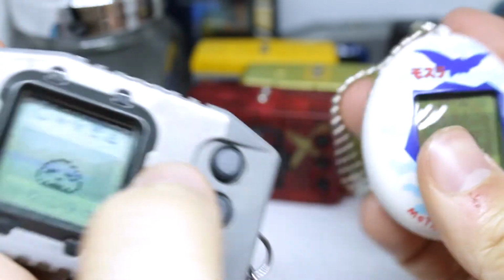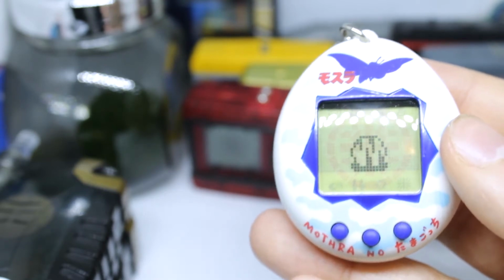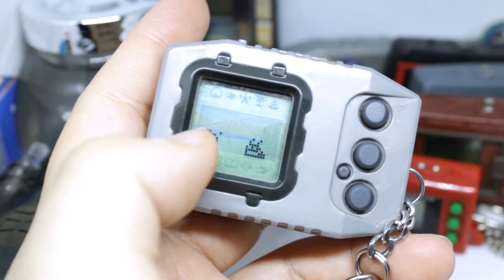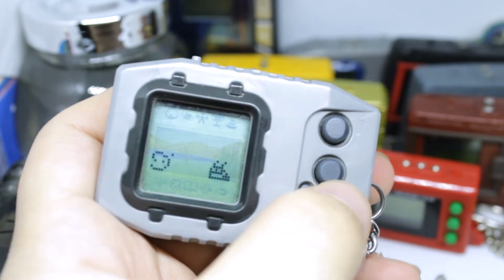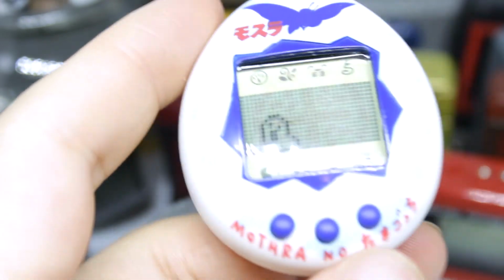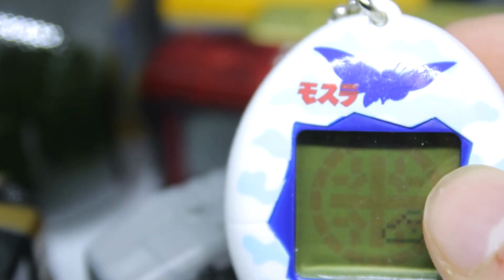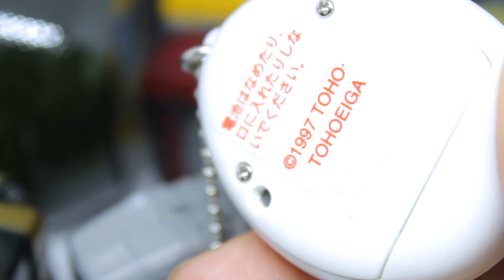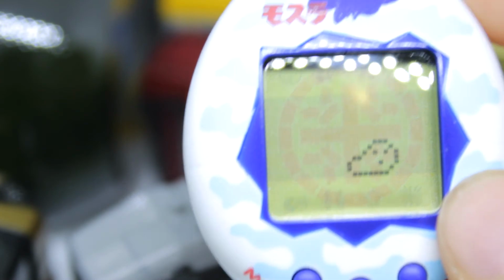Let's Get the Show On The Road!(DigiDaily Blockbuster 01)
Sit tight. It's time for a movie